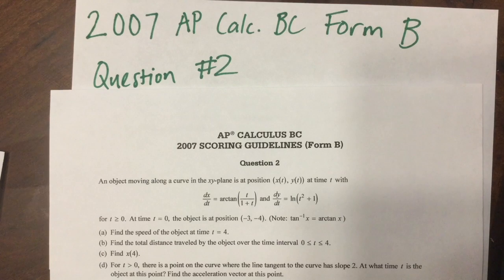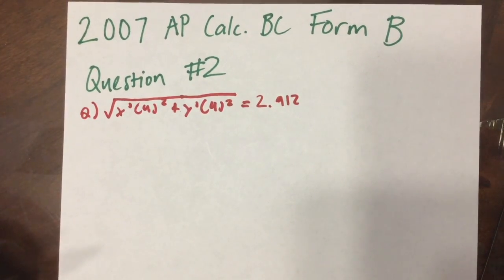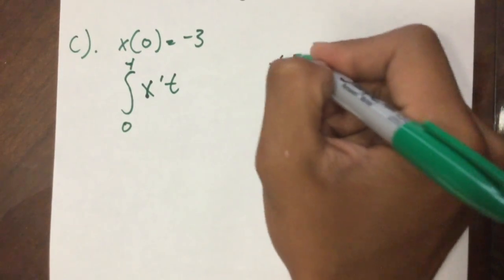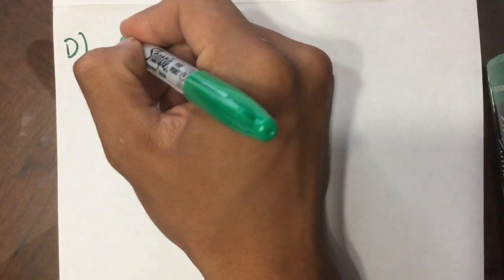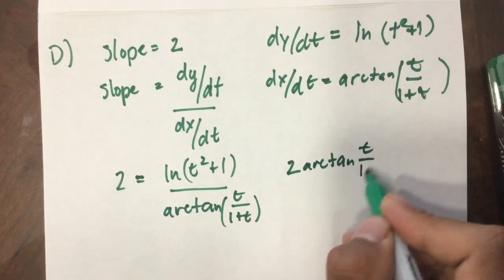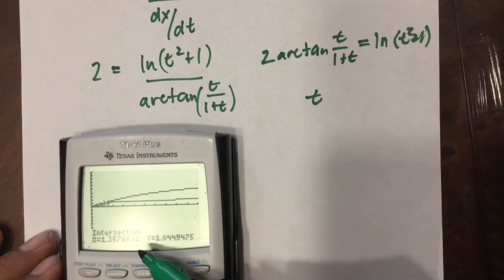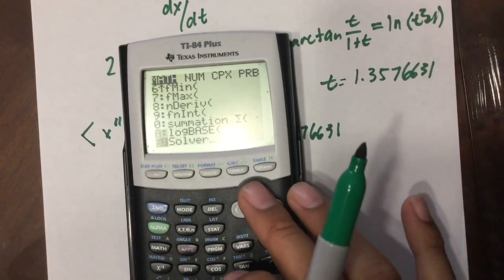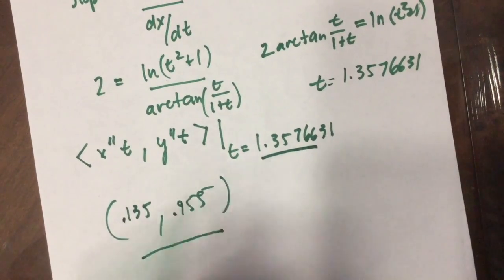AP Calc BC 2007 Form B Question 2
This video is about AP Calc 2007 Form B Question 2